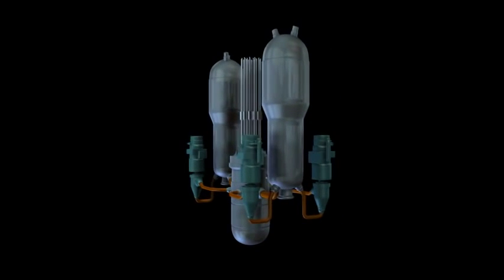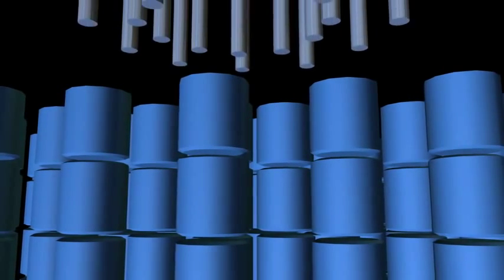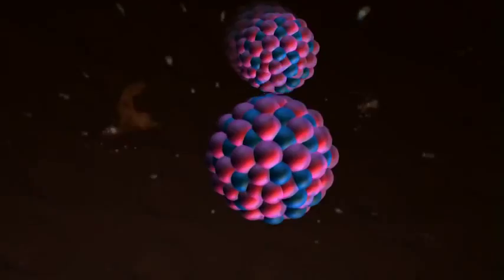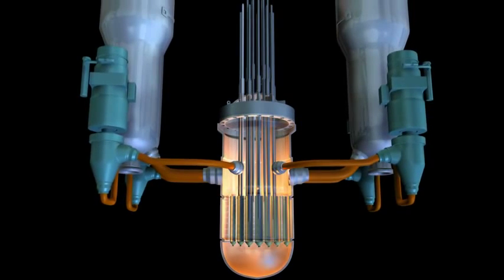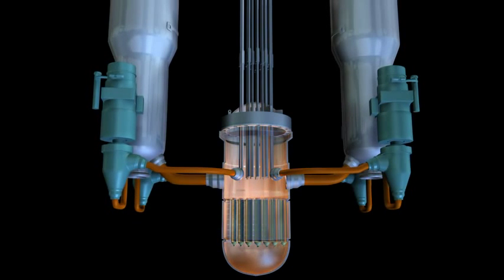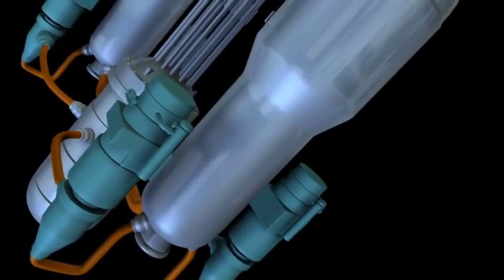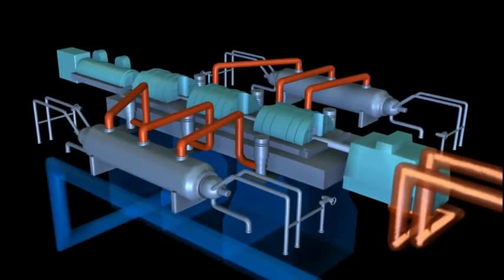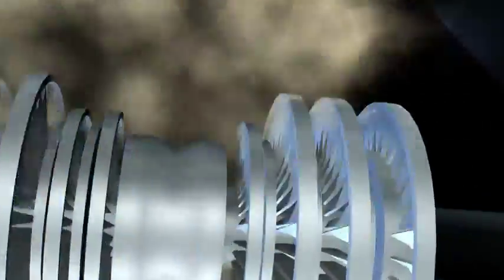طريقة عمل المفاعل الإماراتي. The principles of UAE reactor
فلم من هيئة للإمارات للطاقة النووية